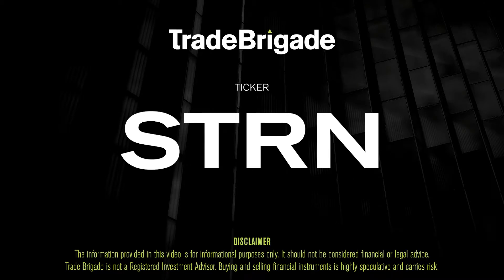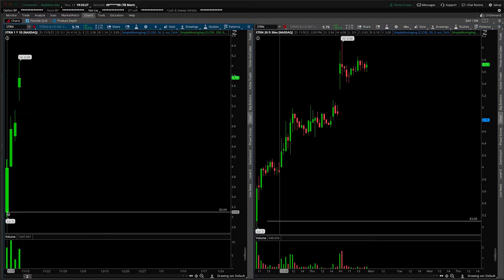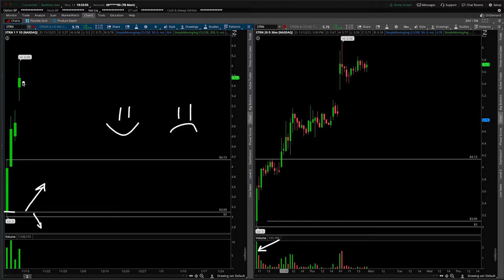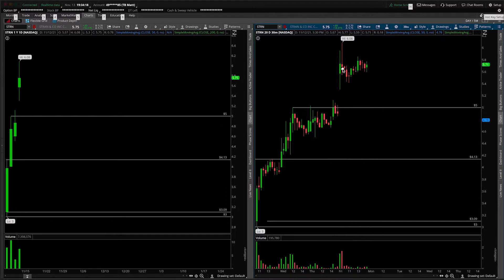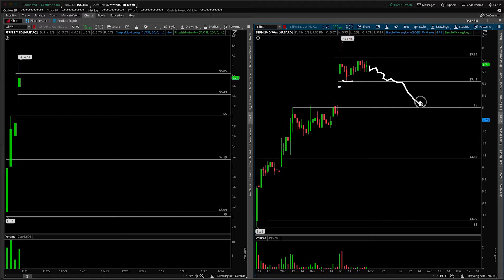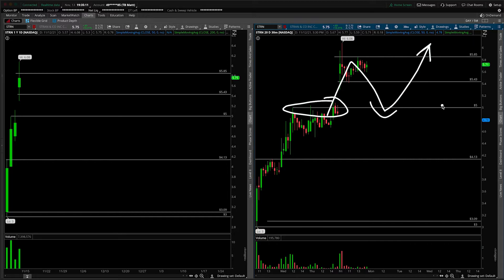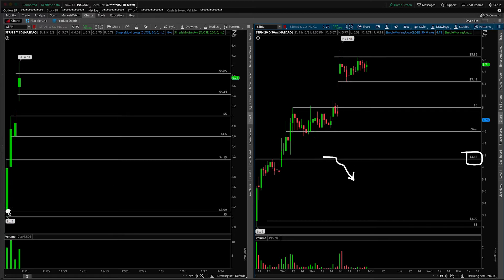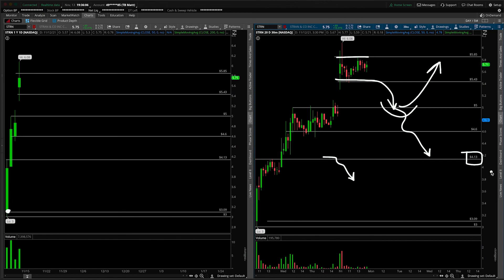STRN (Stran & Co) Stock Technical Analysis | 11/14/2021